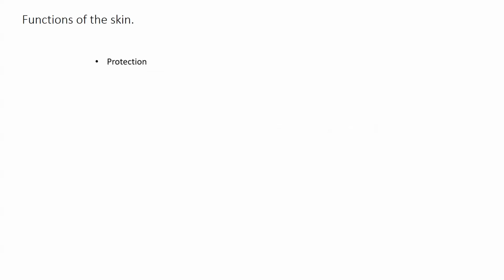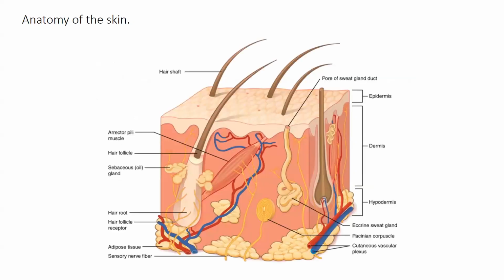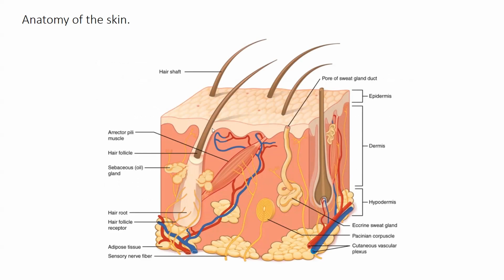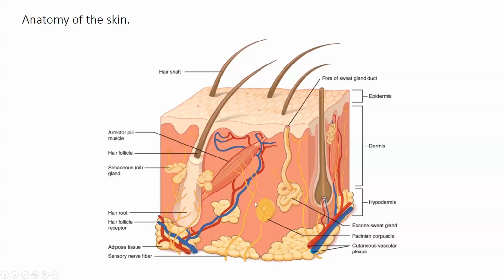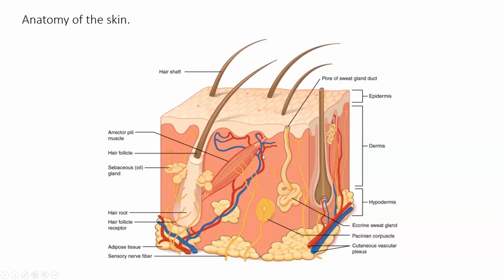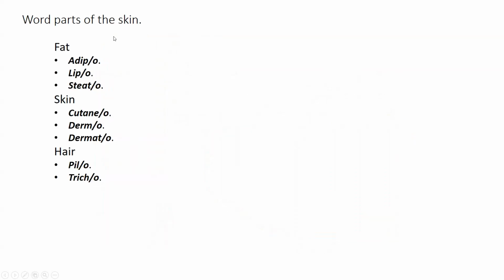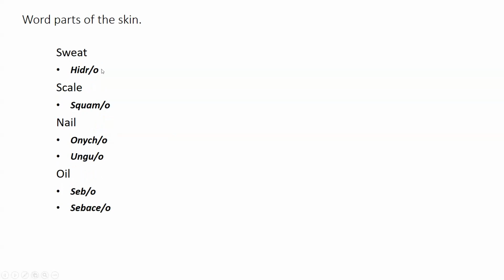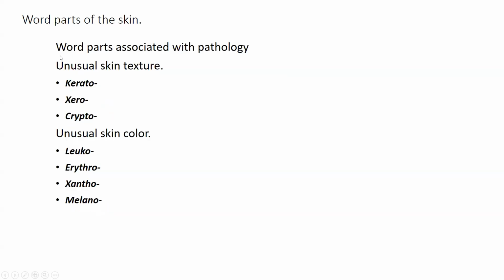Chapter 3 - Integumentary System